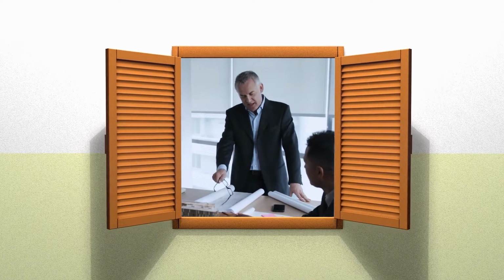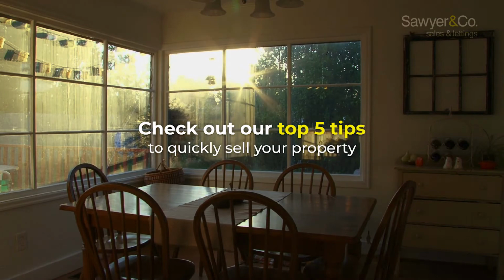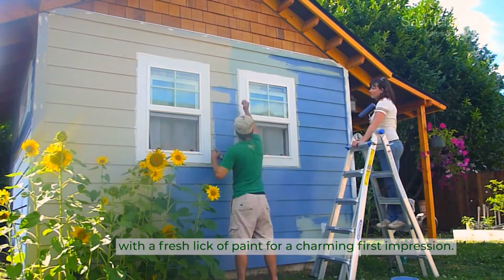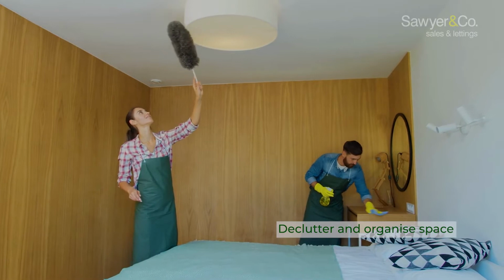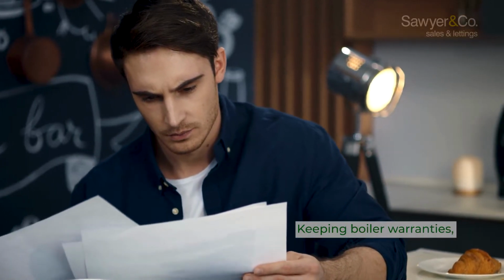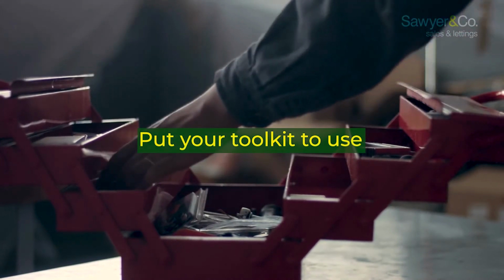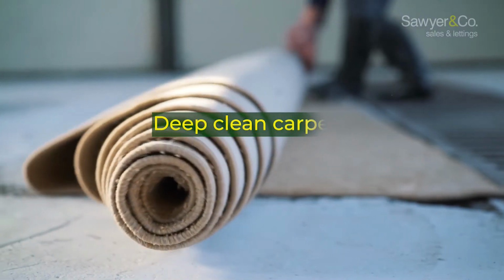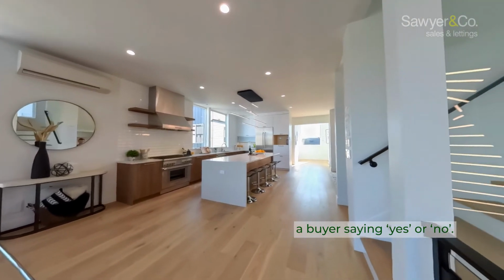Top tips for selling your property quickly | Sawyer & Co Estate Agents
Sawyer & Co estate agents are committed to providing professional property services to buy, sell, or let property. Here’s a short video on the top 5 tips we have seen getting results for our clients time and time again, and we hope you’ll follow them to sell your home fast and at a desirable price.